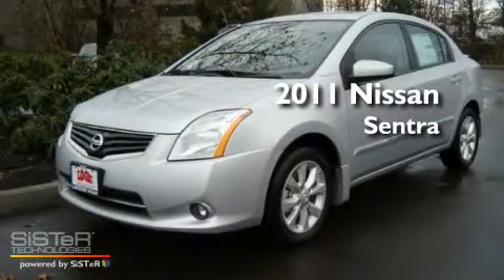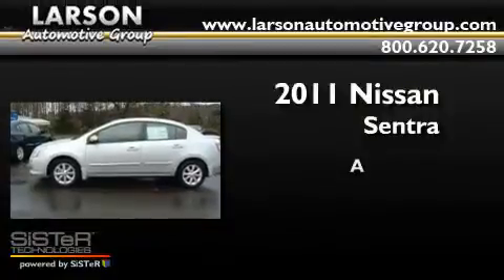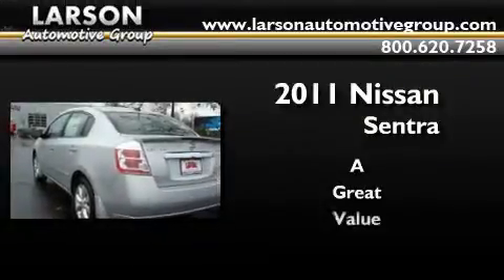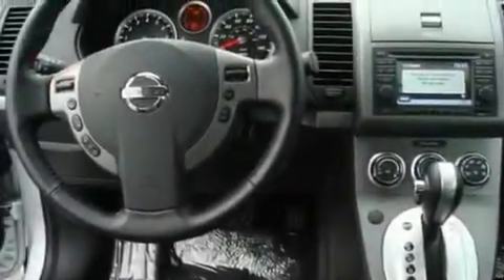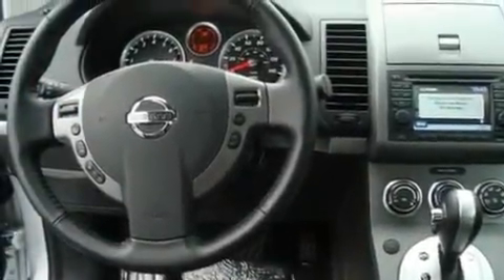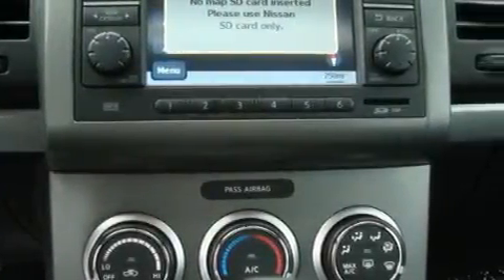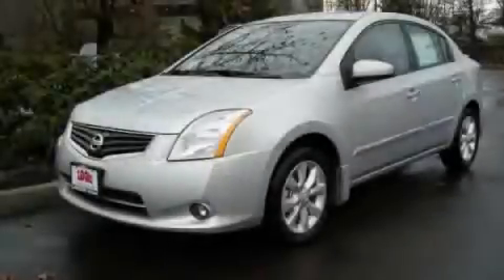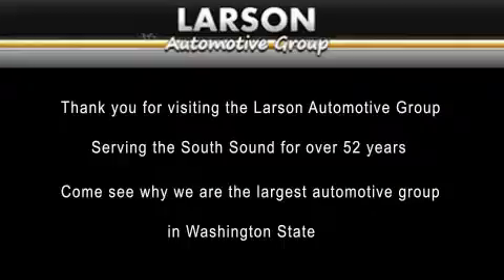2011 Nissan Sentra Puyallup WA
Year: 2011
 Make: Nissan
 Model: Sentra
 Engine: 2.0L
 Trans.: Automatic
 Exterior: Silver
 Miles: 50
 Interior: Black
 Stock: 639497

 2011 Nissan Sentra Puyallup WA